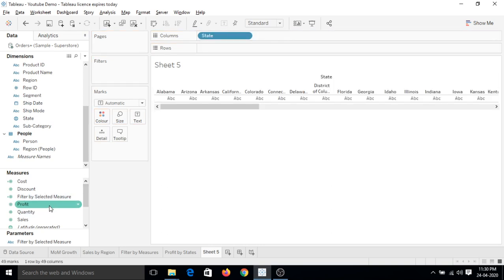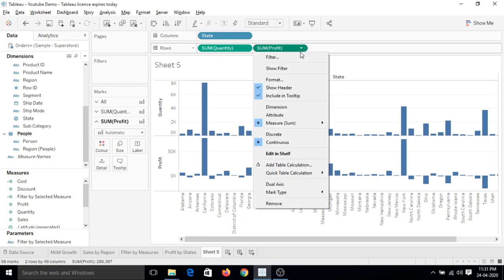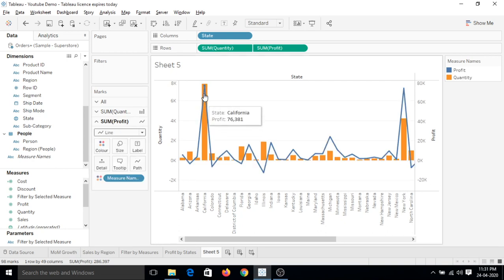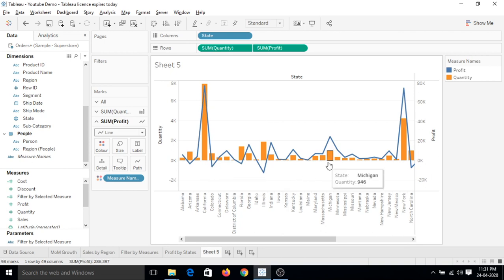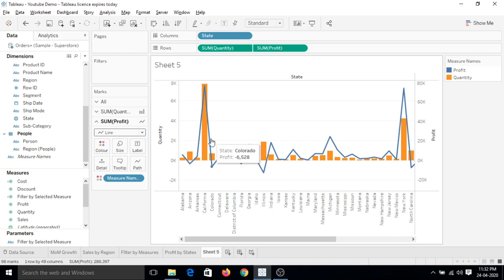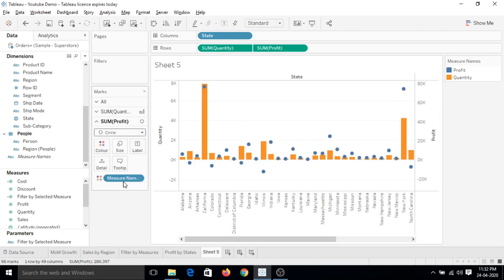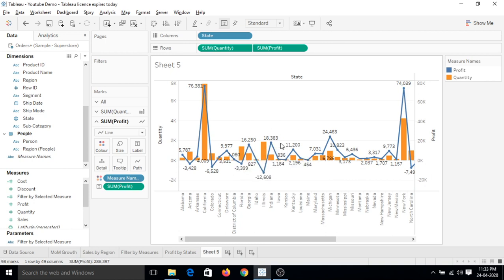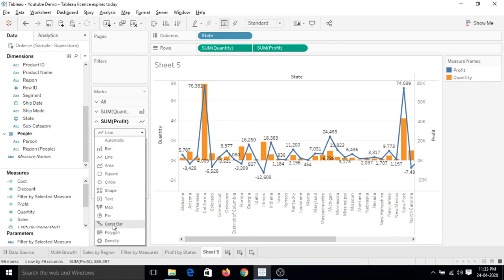24.) Dual Axis - Bar chart and Line chart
I apologize for the dog barks in the background.🙊

HAPPY LEARNING!